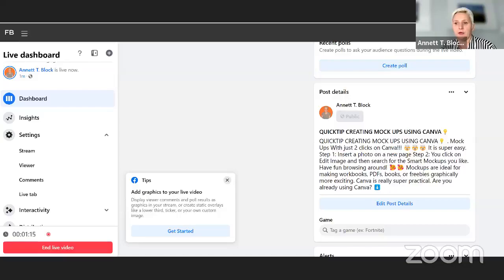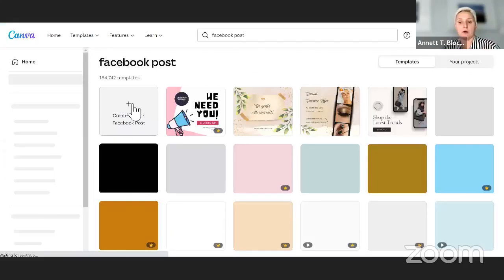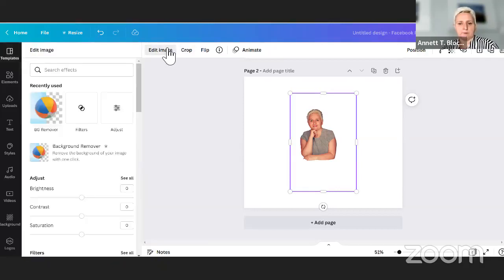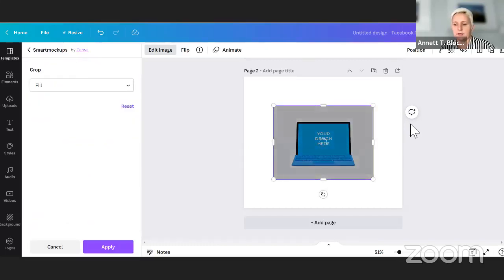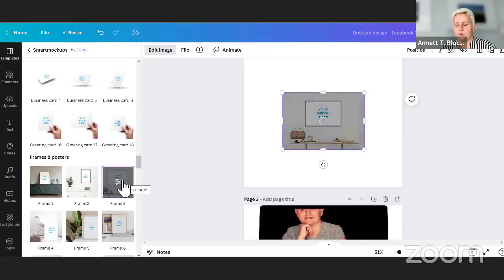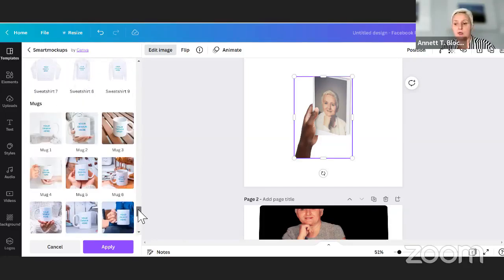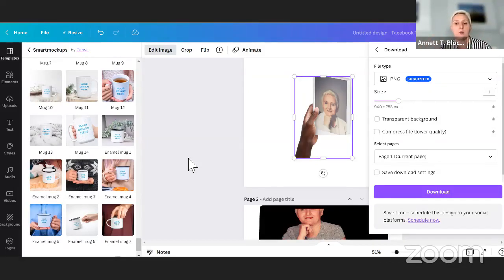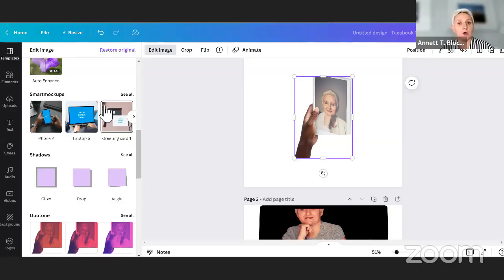Canva Real Estate for Business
Great tool for  Canva Real Estate Mock up feature you can use for your real estate business.